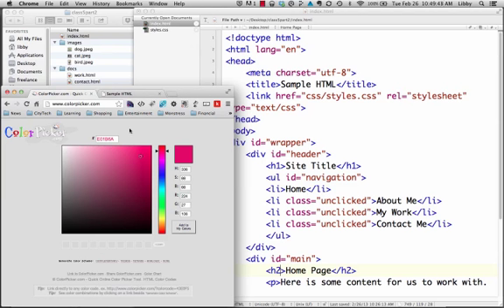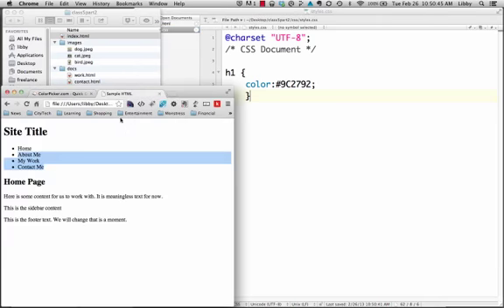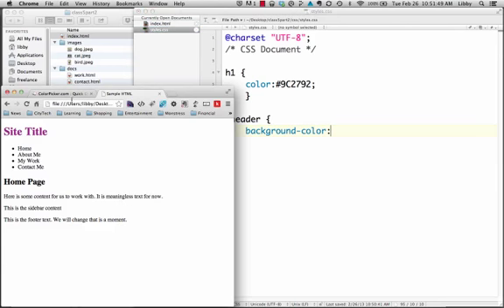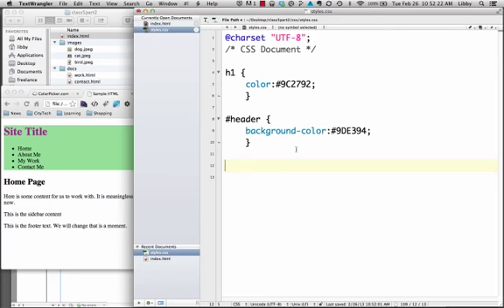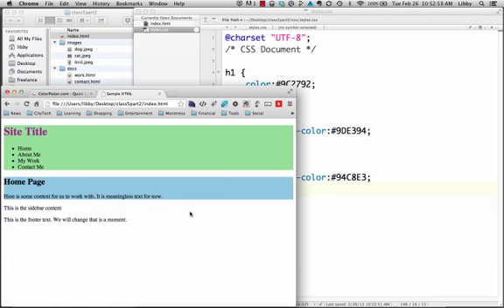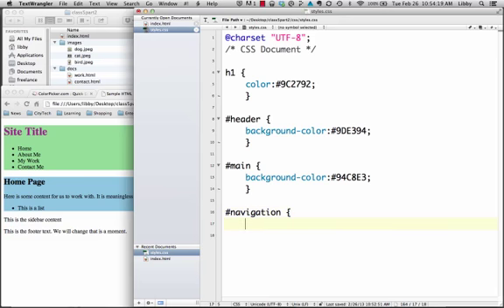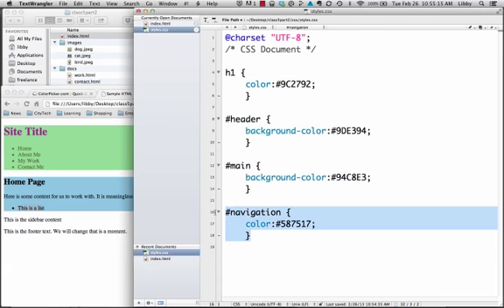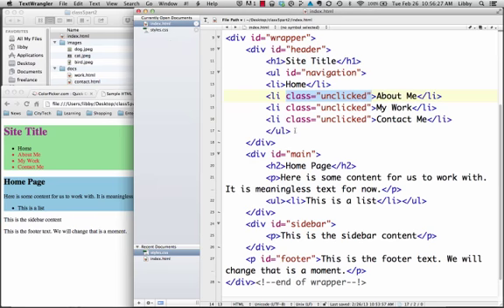Styling Content: ID and Class Selectors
I use id and class selectors in my CSS to style certain thinkgs in my HTML.